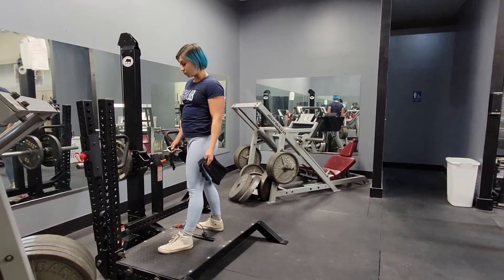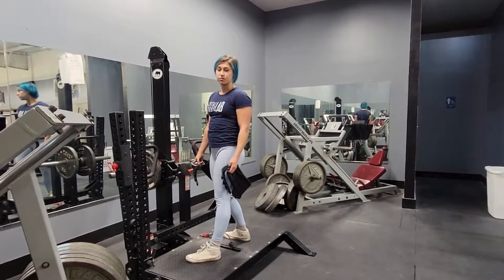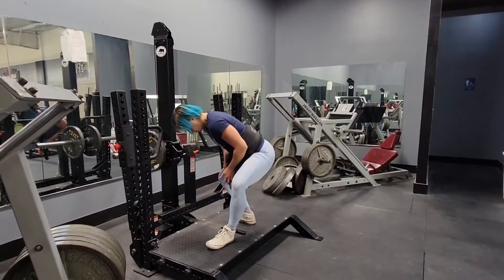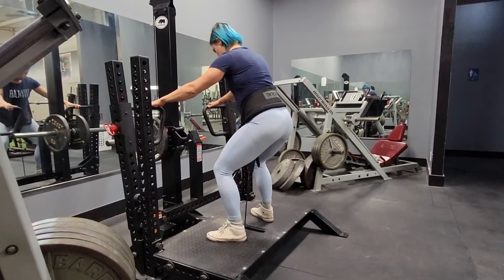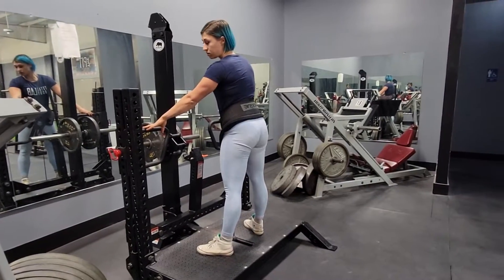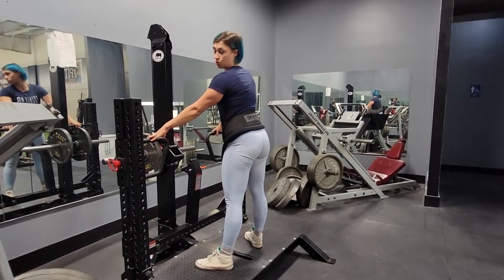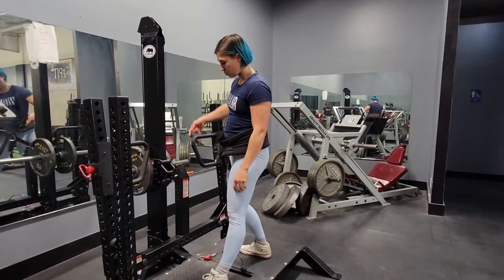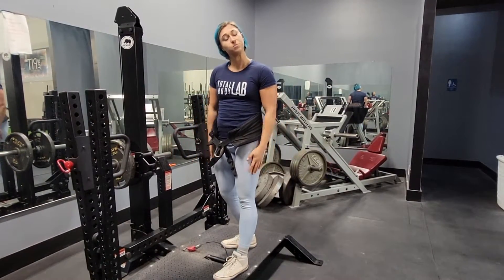Belt Squat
Russian Powerlifter, Bodybuilder, and Strength Coach Katya Gorbacheva